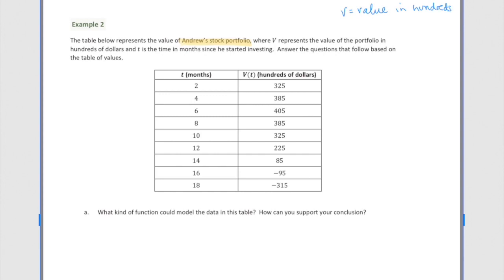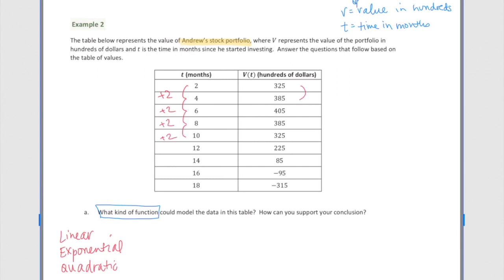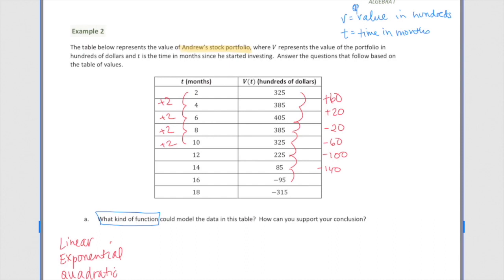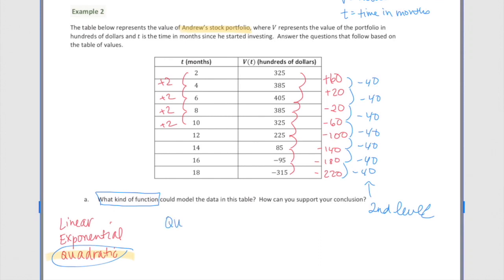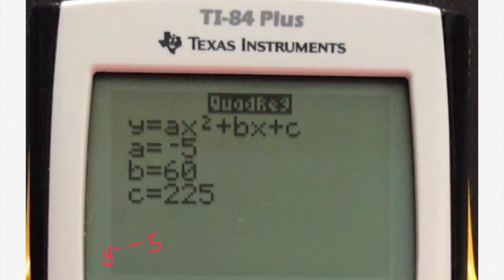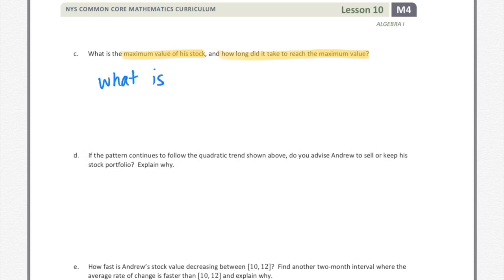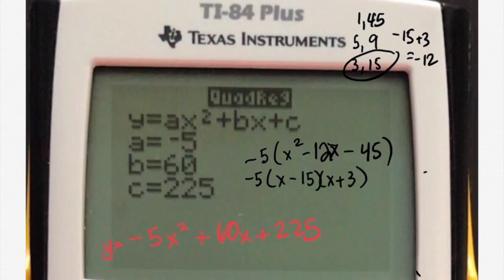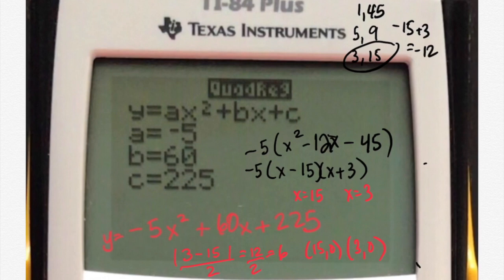Lesson 10 - Modeling